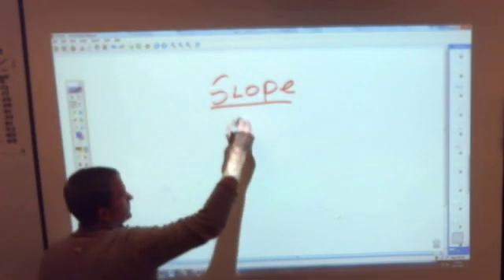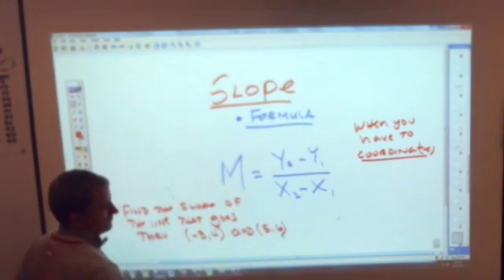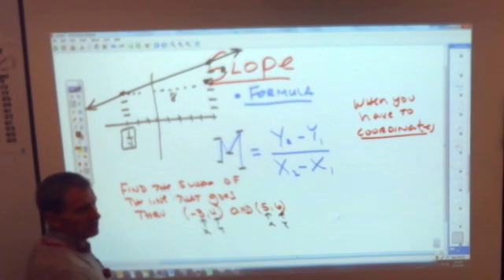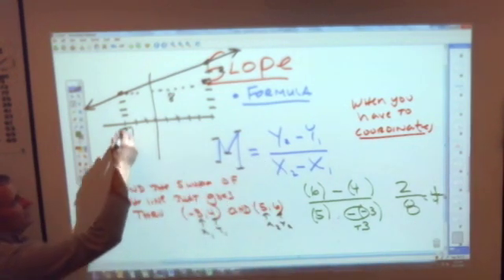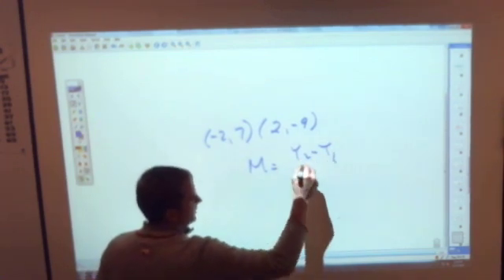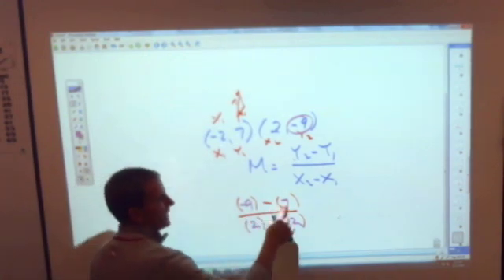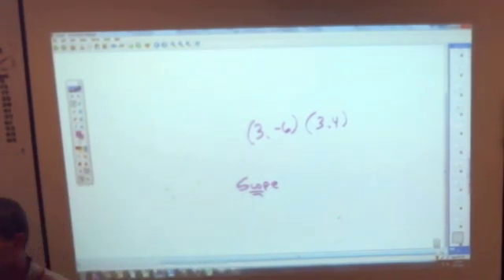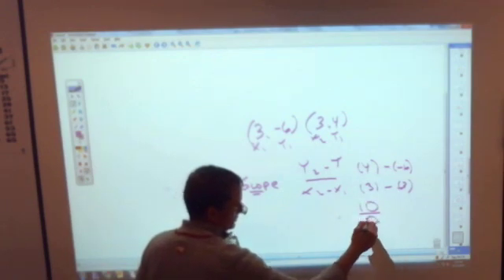8th Lesson 44 Slope Formula